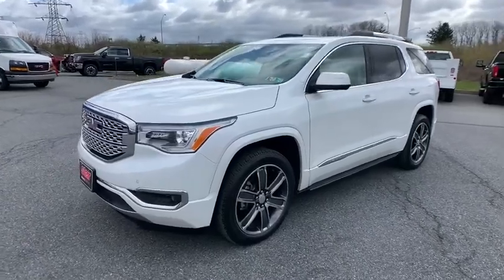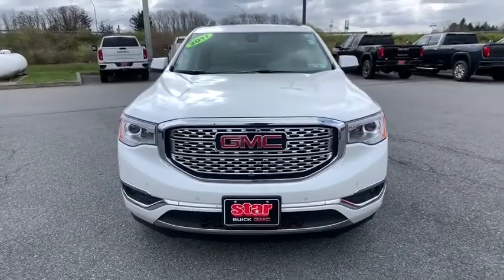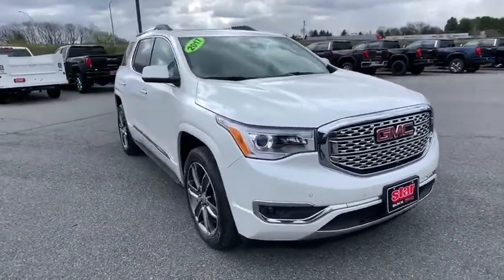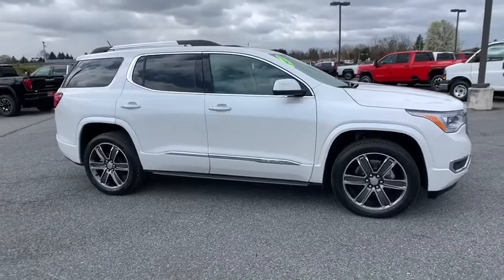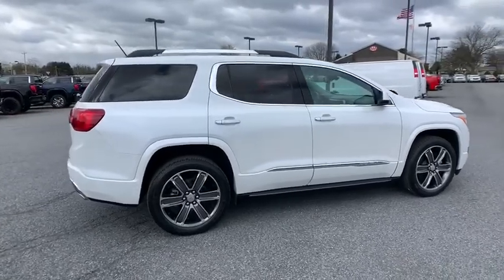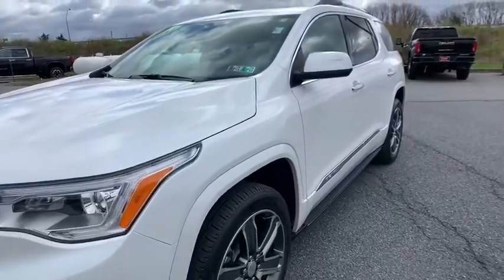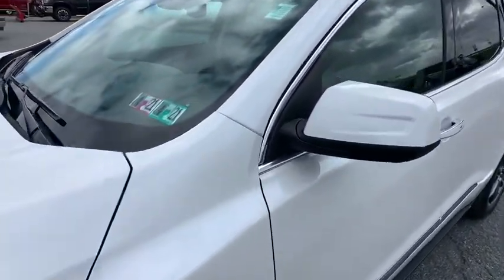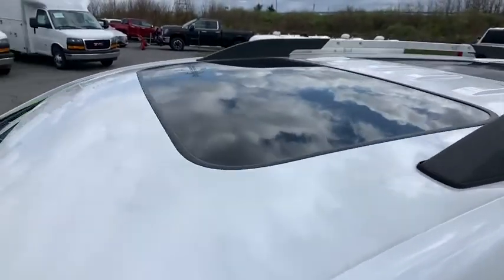2017 GMC Acadia Easton, Allentown, Bethlehem, Hellertown, PA, Phillipsburg, NJ 7775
White Frost Tricoat Used 2017 GMC Acadia available in Easton, Pennsylvania at Star Buick Easton. Servicing the Allentown, Bethlehem, Hellertown, PA, Phillipsburg, NJ area.